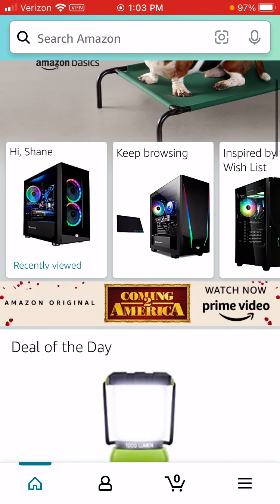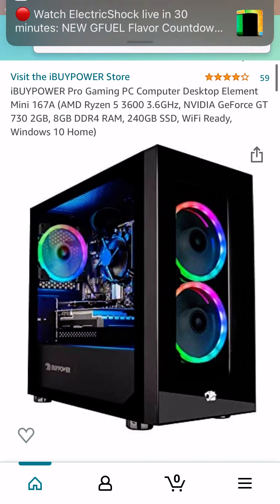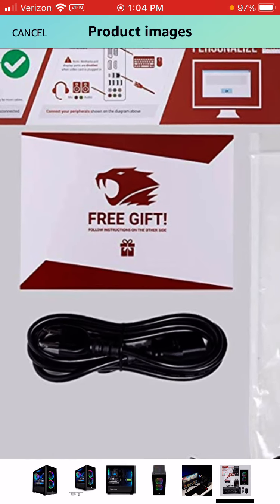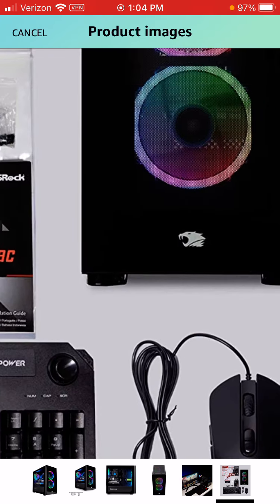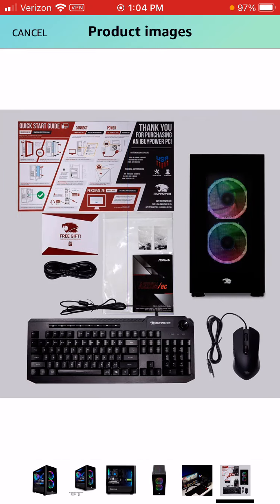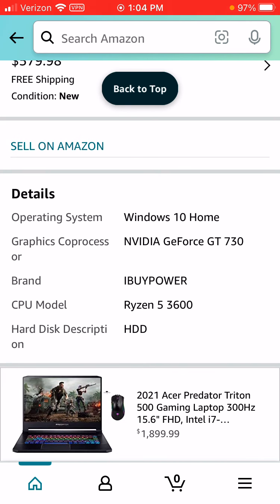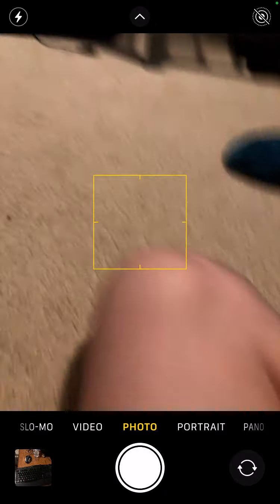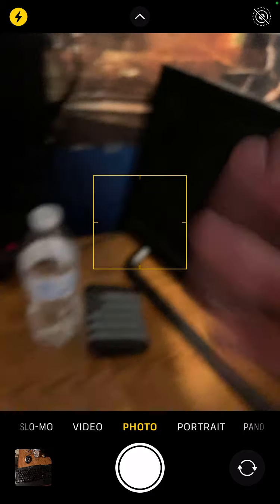Gaming computer and setup tour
In this video I’m going to show you my gaming computer that I bought and is supposed to come wensday and the setup that I’m going to have.